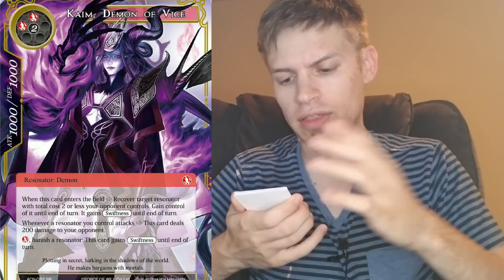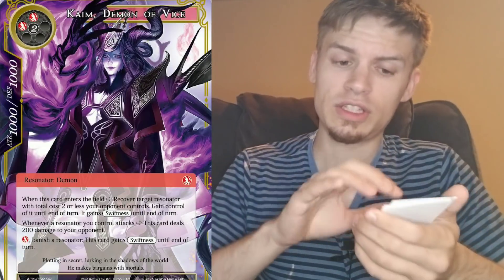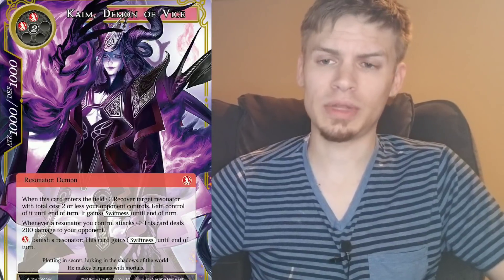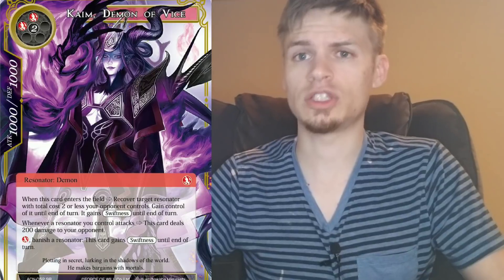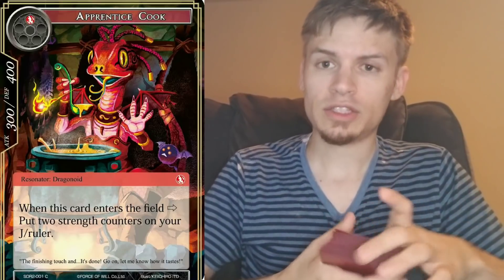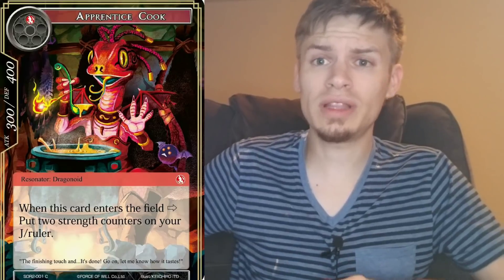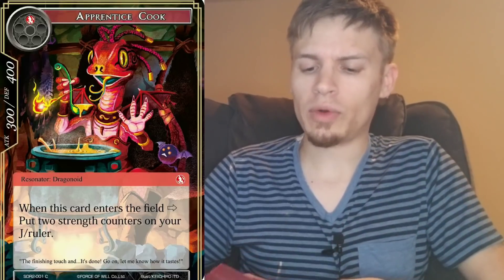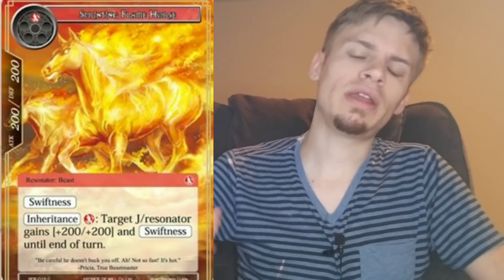Kirik Deck Profile! - Burn it to the Ground - Force of Will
Hey got a new deck profile today! This time we take a look at the new Starter Deck ruler, Kirik. This deck is a lot of fun, let us know what you think and what you would do with it!

DECK LIST

Ruler:
Kirik

Future Cards:
4 Food Supply
1 Kaim
2 Gourmet Chef?

Stone Deck:
4 Magic Stone of Hearth's Core
2 Magic Stone of Vaporization
2 Burning Water Magic Stone
2 Dragon Ore

Deck:
4 Burning Awakening
3 Apprentice Cook
2 Dragon of Mt. Hoelle
4 Hell Flame
4 Hoelle Pig
3 Sprinting Flame Horse
3 Flutes Water Dragon
2 Truth of Time
3 Flutes Awakening
3 Red Riding Hood, Rainbow to the Heaven
3 Rainbow Arrow
3 Lightning Strike
3 Water Transformation